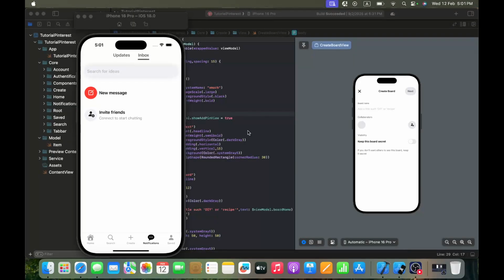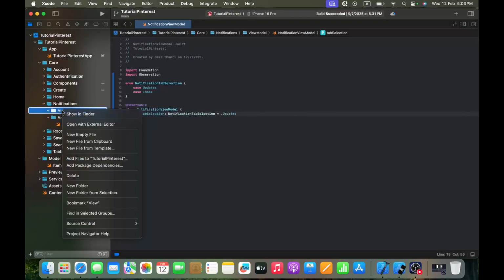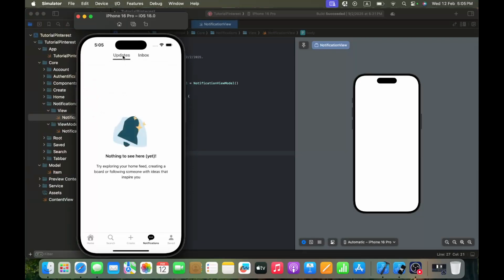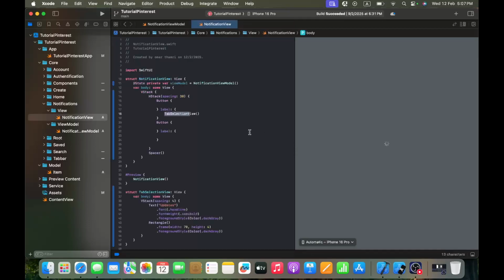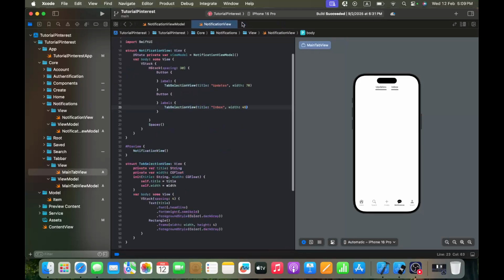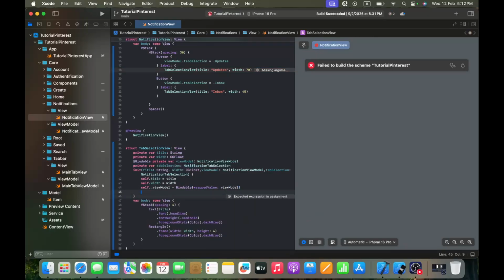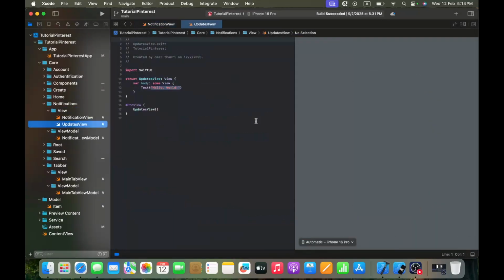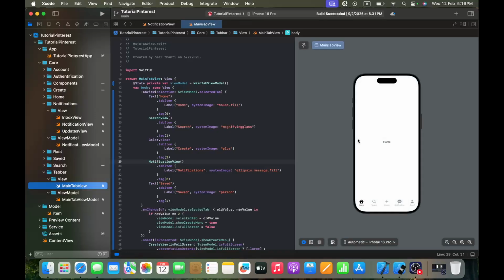SwiftUI Pinterest Clone - Firebase - Cloudinary - Part 8 - NotificationsView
In this video we'll implement the NotificationsView.